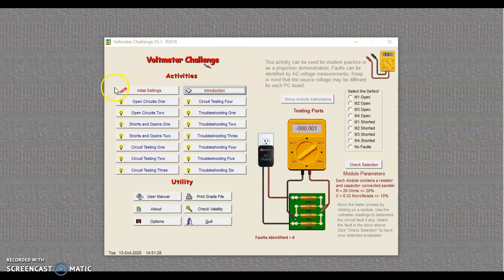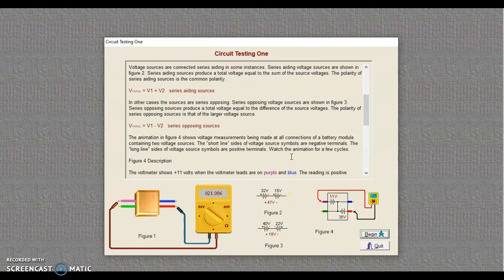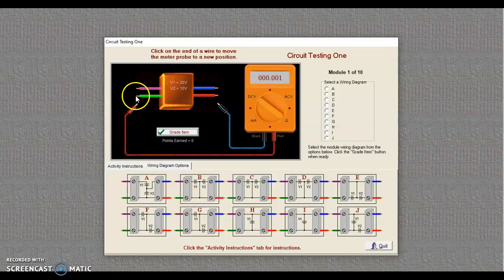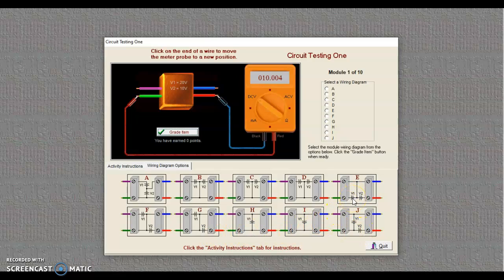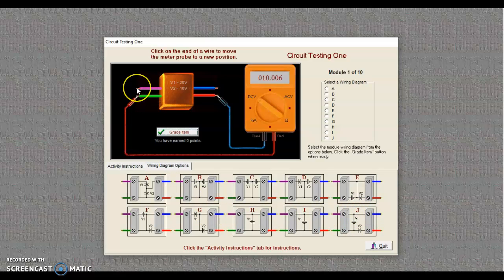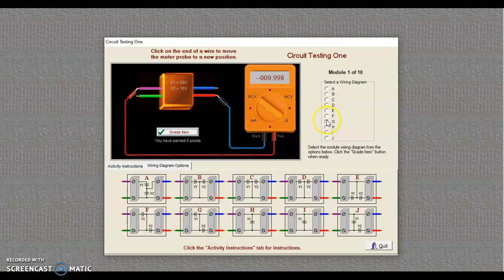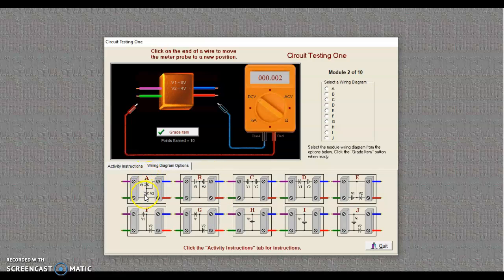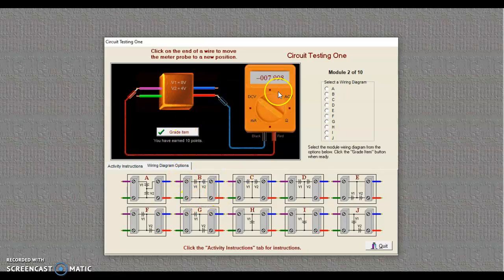Voltmeter Challenge- Circuit Testing 1